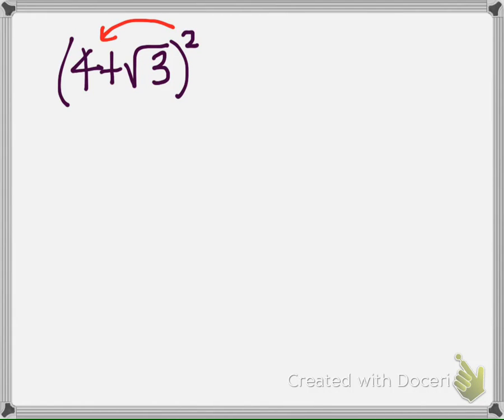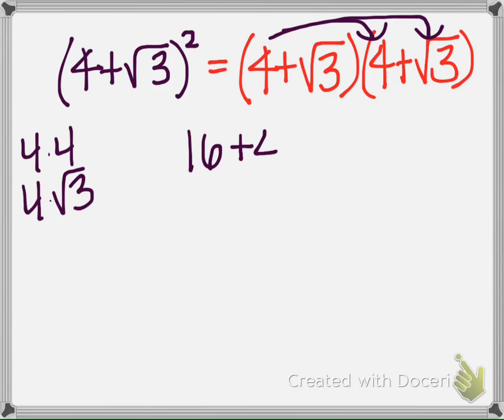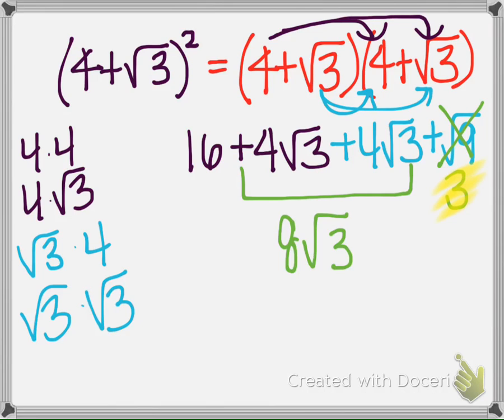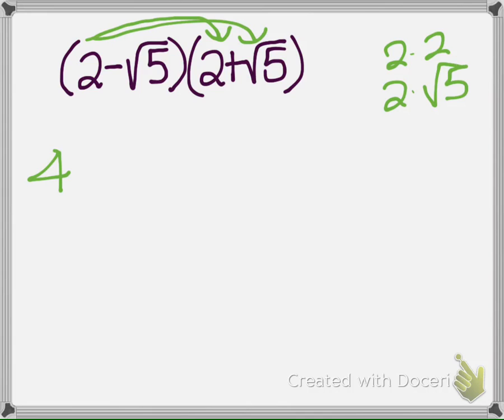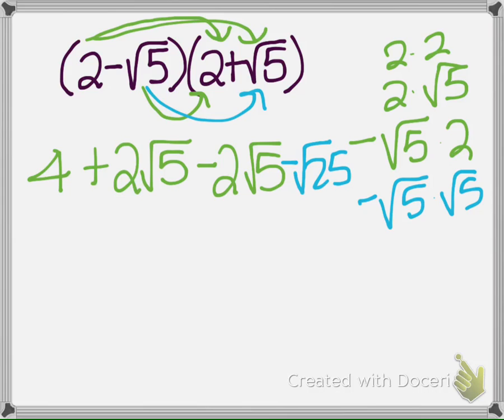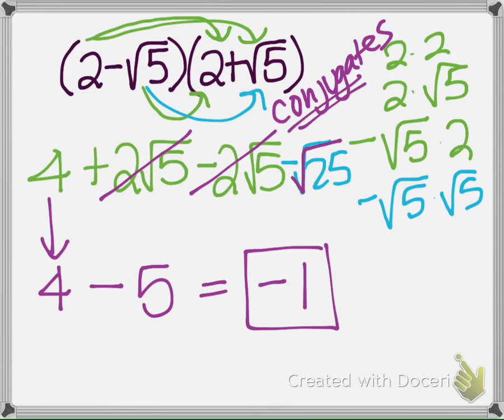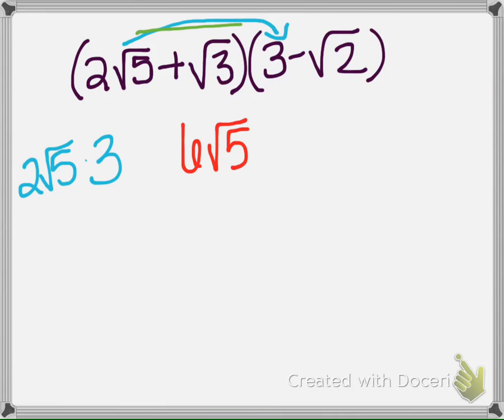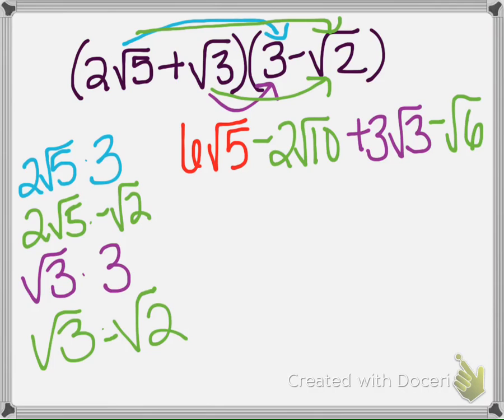chapter 8 review #26-28